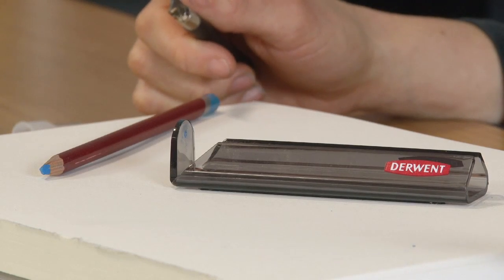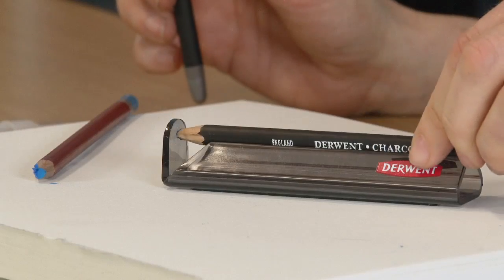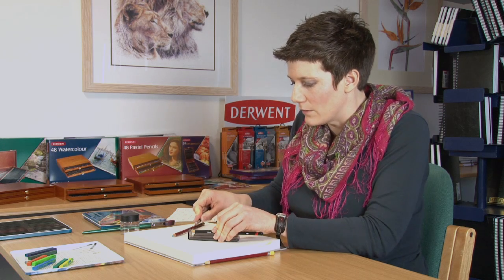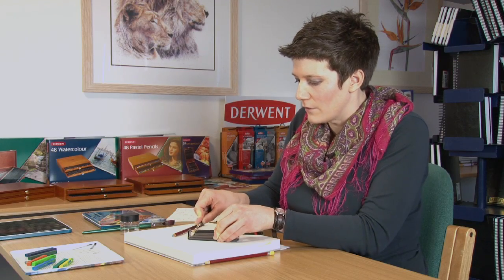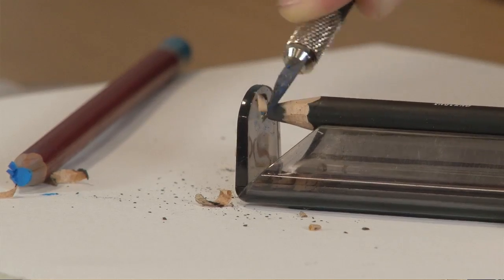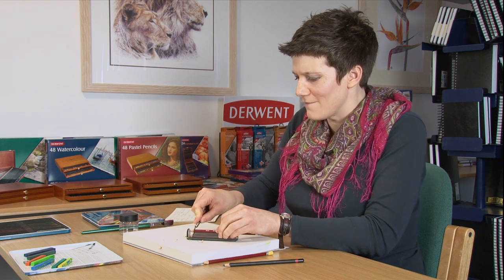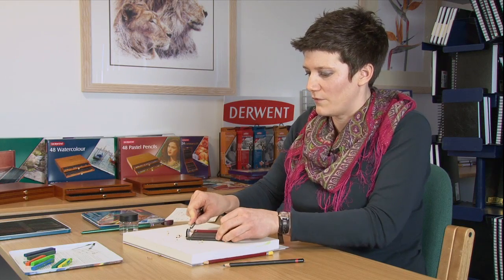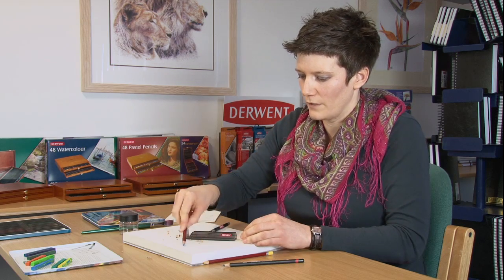How to use the Sharpening Stand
We've all had difficulty in the past sharpening our Pastel or Charcoal Pencils with a craft knife.  The Derwent Sharpening Stand makes this an easy task!  This video clip shows you how to use the sharpening stand to great effect.  Running time approx. 1 minute.